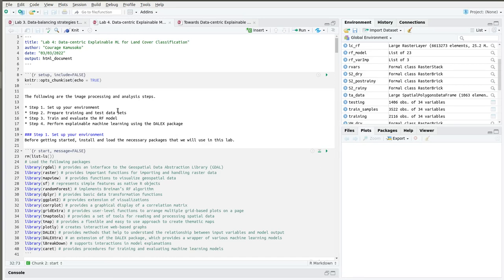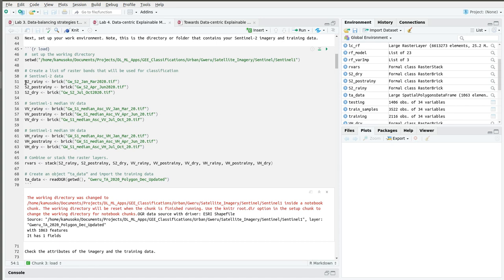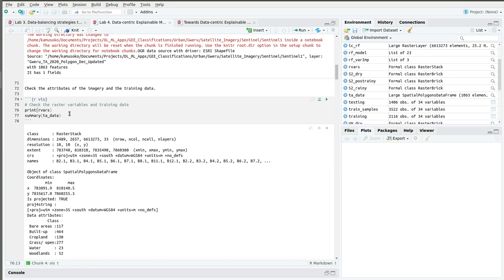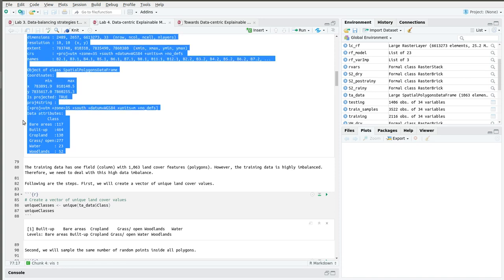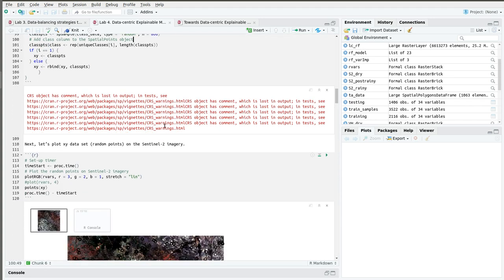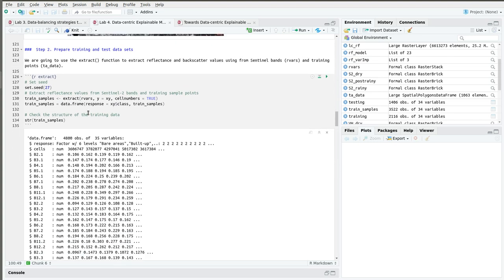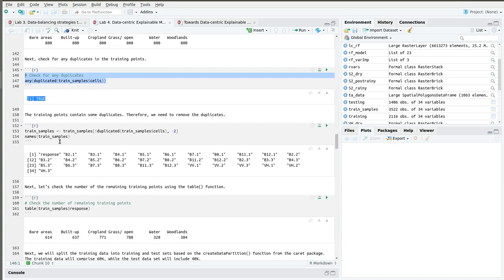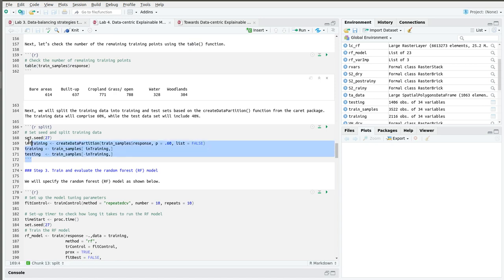Data centric Explainable ML Tutorial 9: Lab 4 Steps 1 and 2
In this step, we will set up the work environment, and prepare training and test data sets.

Additional resources
Data-centric Explainable Machine Learning for Land Cover Classification: A Practical Guide in R

Explainable Machine Learning for Land Cover Classification:  An Introductory Guide

Explanatory Model Analysis: Explore, Explain, and Examine Predictive Models. With examples in R and Python.